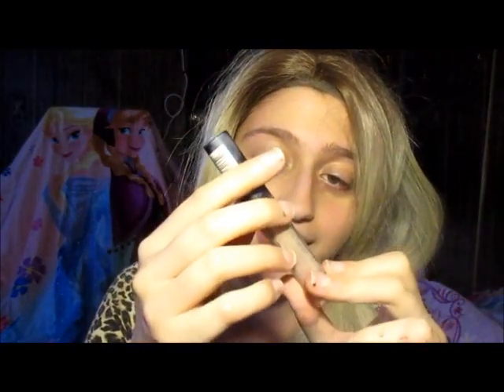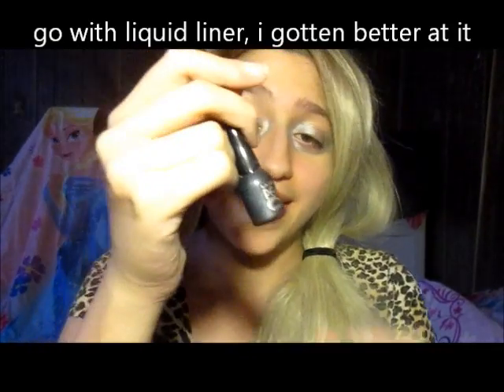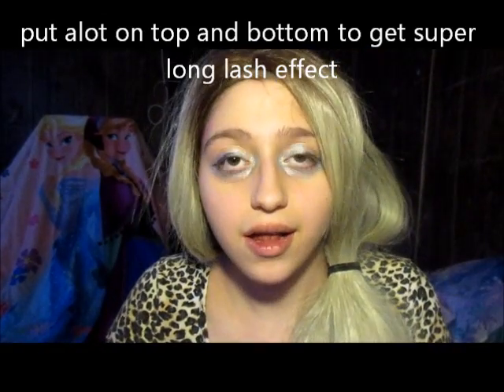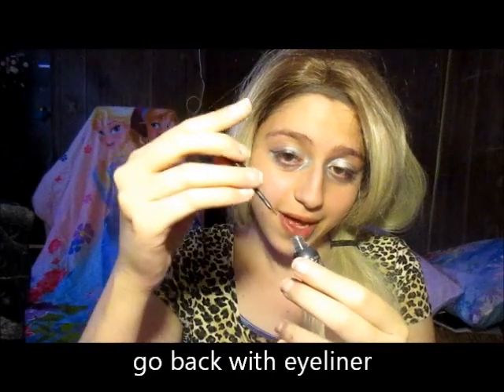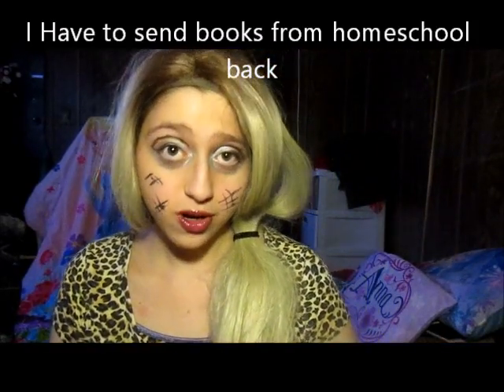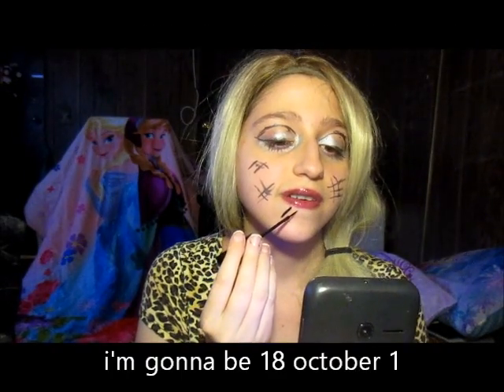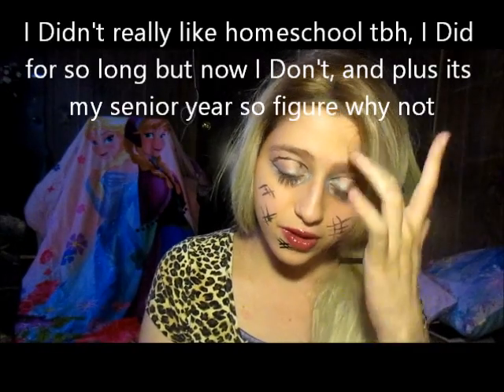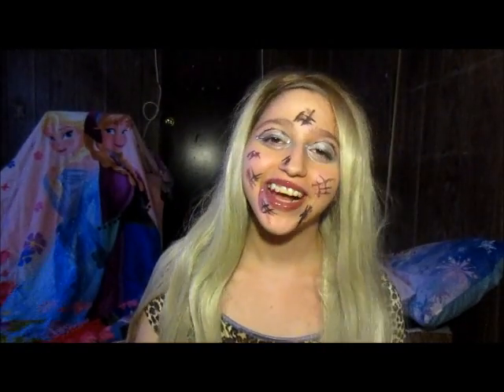CREEPY DOLL MAKEUP TUTORIAL HALLOWEEN 2016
This is the First Makeup tutorial for my Halloween series, today's tutorial is a creepy doll! :)